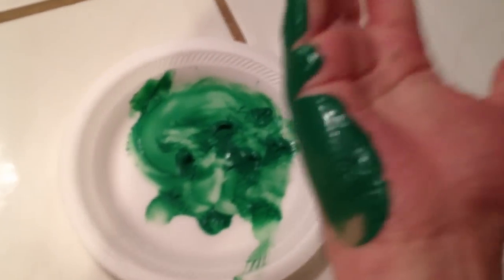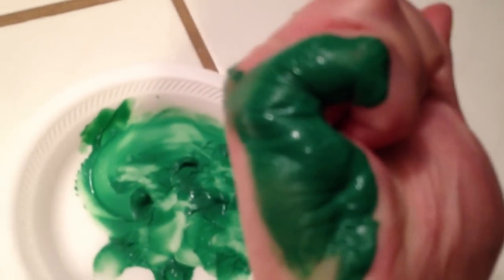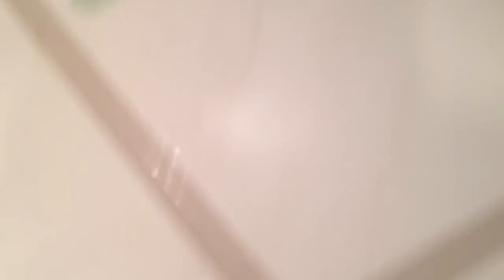How to make elf footprints (or leprechaun)!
The night before St. Patrick's Day little wee folk leave footprints around our house leading to a pot of gold! Here is how I use my hand to make them! Would also me very cute for an "elf" to do at Christmas time!